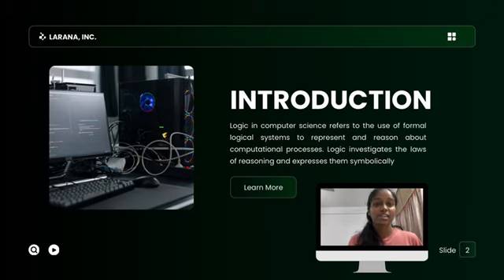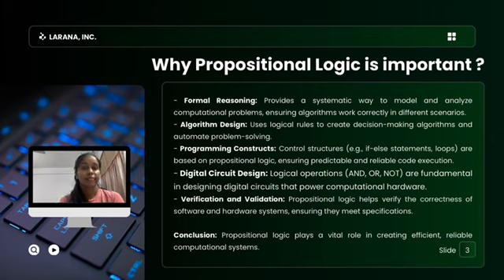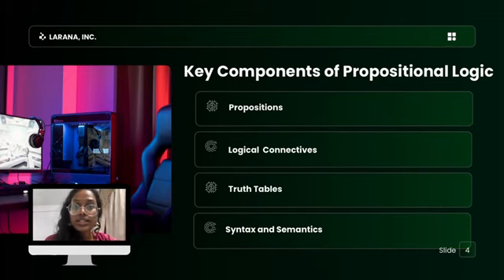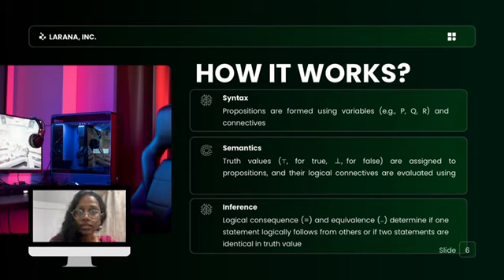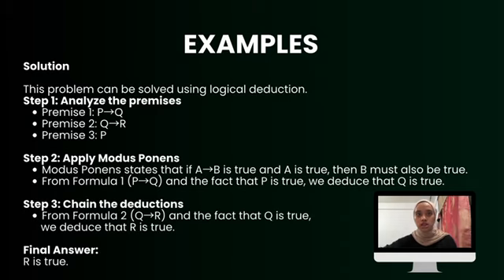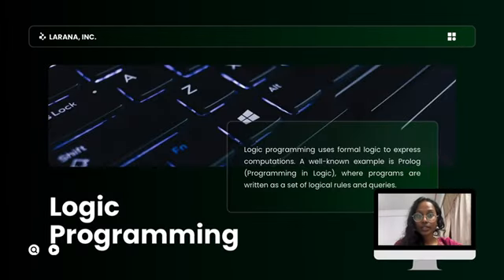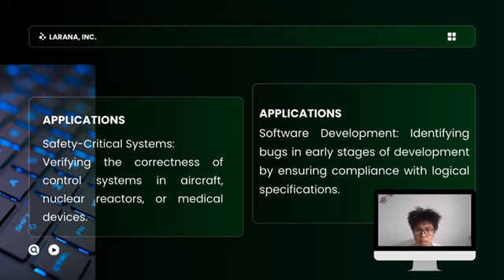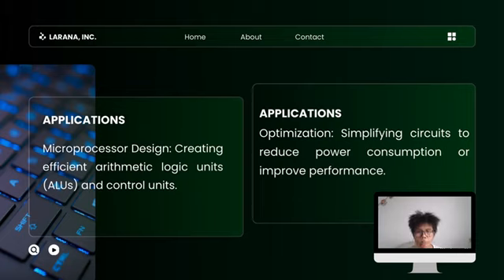Discrete Assignment Group 7